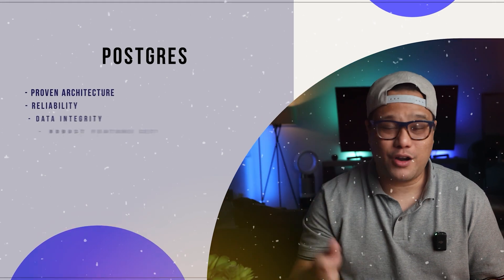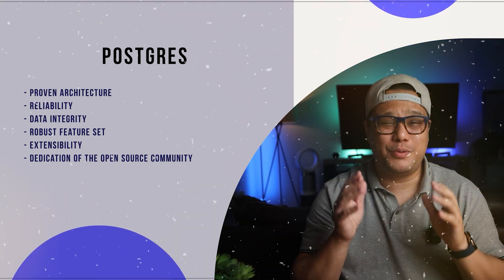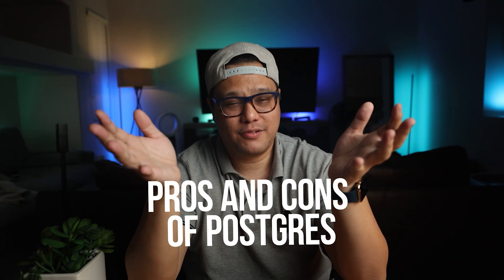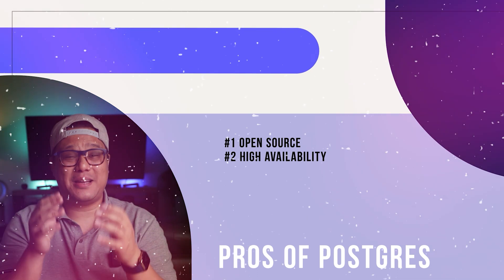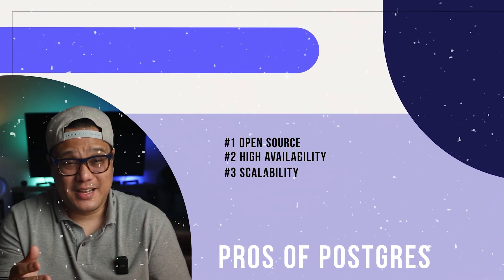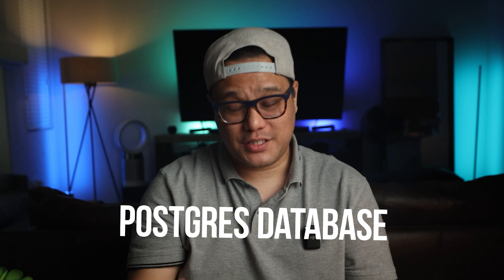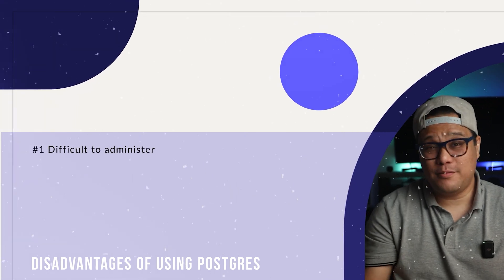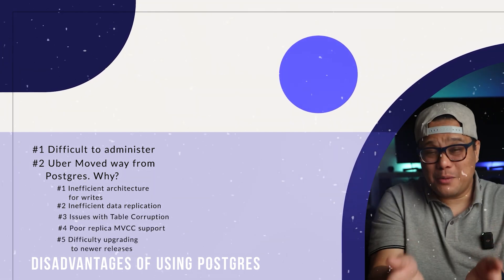What You Don't Know About Postgres 2022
PostgreSQL is a powerful open-source database that has been around for more than 30 years! But what is it? And where did it come from? Watch this video to find out everything you need to know about Postgres and why you should be using it in your applications!